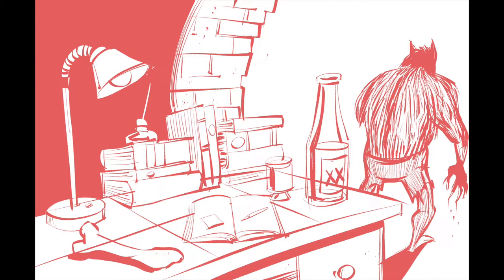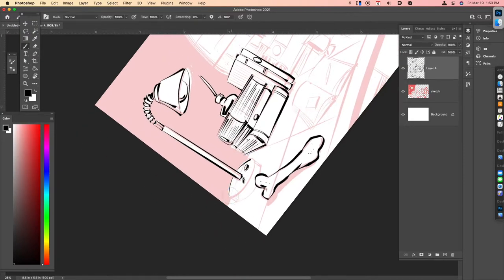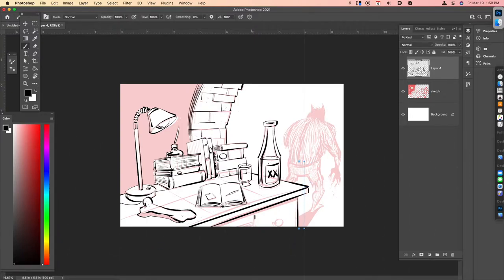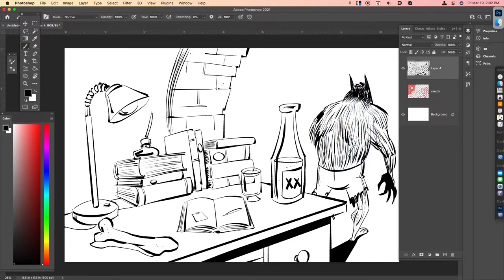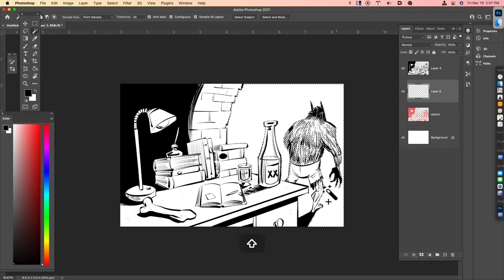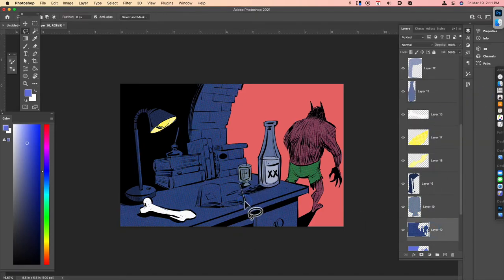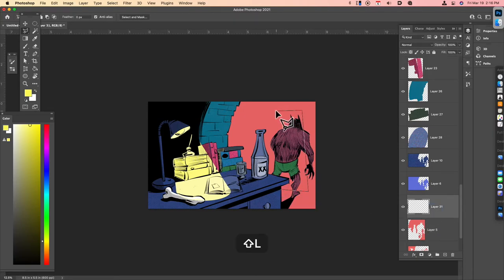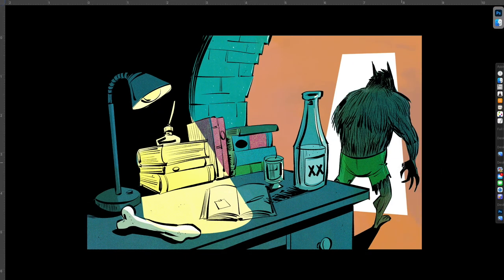Digital Inking and Coloring a Werewolf illustration Using Photoshop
I'm using Adobe Photoshop for inking and coloring.